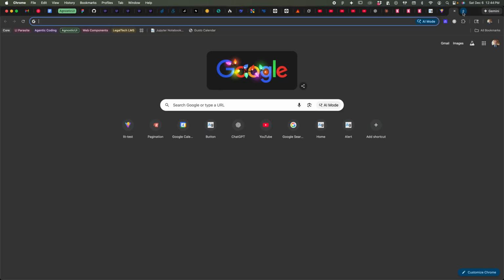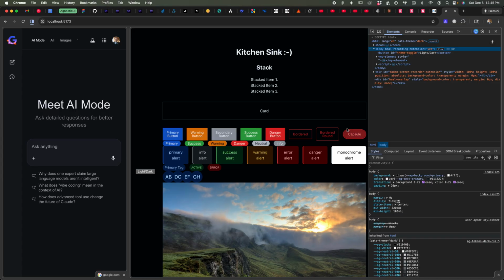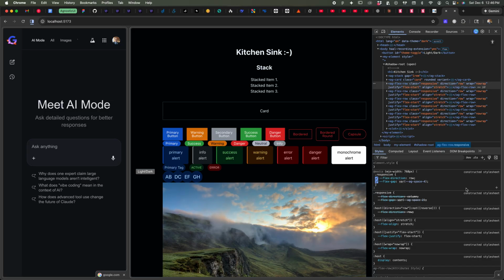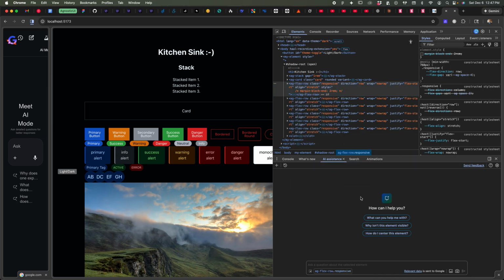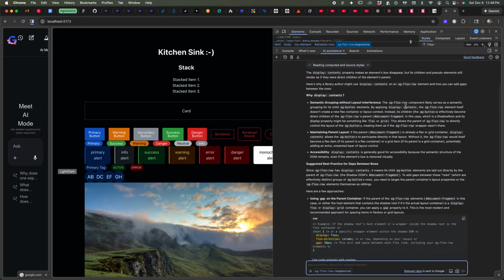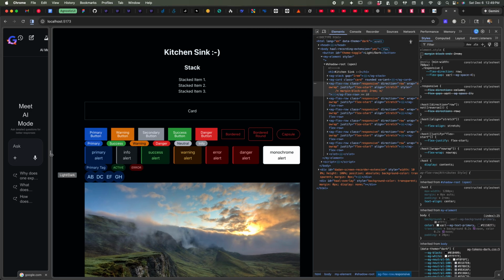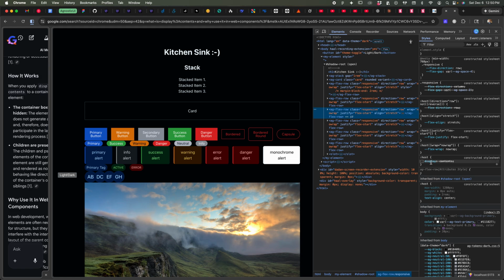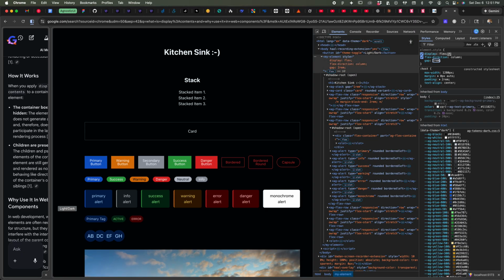Turn Chrome Into an IDE! New Split View + DevTools AI Chat Workflow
Chrome just dropped a game-changing feature: Move Tab Into Split View — and in this video, I show you how to use it to turn Chrome into a lightweight, multi-pane IDE. No extensions, no special setup. And it's totally FREE!

We’ll walk through:
💡 How to use Split View to organize code, docs, demos, and dev tools
🧩 Setting up a seamless two-panel coding workflow
🛠️ Using Chrome DevTools’ built-in AI chat directly from any DOM node
🚀 How the new AI assistant can inspect elements, explain code, generate snippets, and help debug
⚙️ Combining Split View + AI to create a surprisingly powerful in-browser development environment

If you’ve been looking for a way to get more out of DevTools’ new AI features—this video is for you.